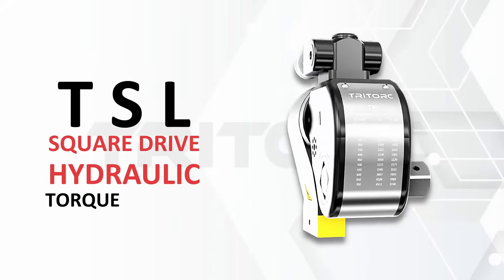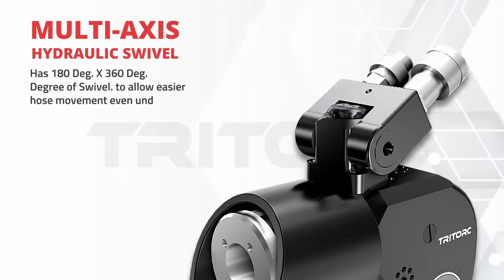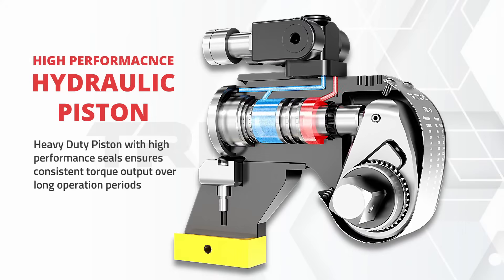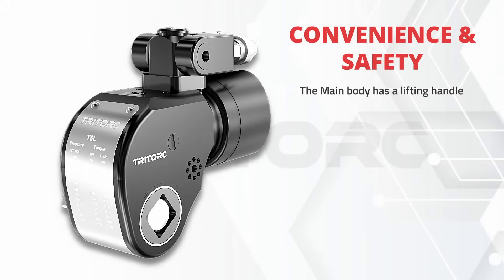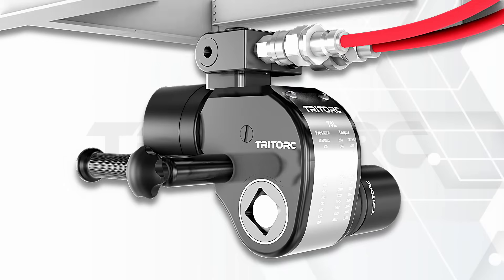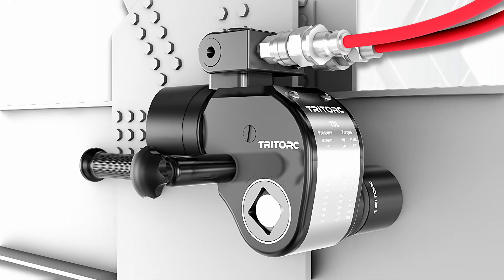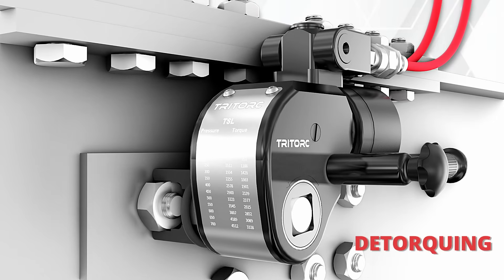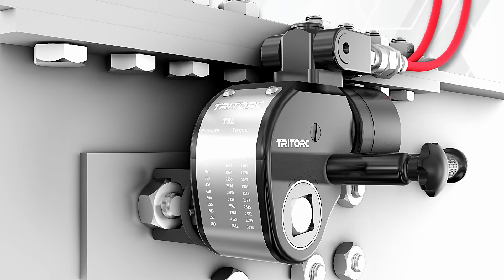Tritorc Square Drive Hydraulic Torque Wrench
A primary method to tighten or loosen bolts involves applying torque on the nut of a bolt or stud using Hydraulic Torque Wrenches.

1) The bolt size is measured and the working conditions are observed.
2) The Appropriate torque is estimated and the correct TSL Tool model is selected.
3) The tool uses a hydraulic piston to push a drive plate forward, which rotates a drive gear using a pawl.
4) The Drive gear has a slot for a Square Drive to pass through and is locked in place using a grub screw.
5) The Heavy Impact Socket is mounted on the Square Drive and fixed using a cotter pin and an O-ring as a retainer
6) The Reaction Arm of the Tool is positioned on a cleared appropriate surface, where the tool can reliably exert the reaction.
7) Depending on the operation, whether it is torqueing or detorqueing - the tool is positioned while facing its left or right side towards the nut.

Torqueing offers a cheap, reliable solution for the rapid tightening and loosening of bolts and studs for a multitude of applications with the following advantages:
- The Simple in design, detachable and adjustable reaction arm simplifies operation
- Swivel rotates 360 Deg. x 180 Deg. offering freedom of rotation
- Rugged Design is suitable for on-field use.

Technical Specifications:

                                                            Metric                       Imperial
Minimum Torque:                            112 Nm                      81 Ft. Lbs.
Maximum Torque:                           69427 Nm                 50300 Ft. Lbs.
Minimum Weight:                           1.8 Kgs                       3.9 Ft. Lbs.
Maximum Weight:                           65 Kgs                       143 Ft. Lbs.
Minimum Pressure:                        70 Bar                        1000 PSI
Maximum Pressure:                        700 Bar                      10000 PSI
Sizes of Square Drives available:  19.05 mm to 63.5 mm   0.75 Inch to 2.50 Inch
Number of Tool Models:                10